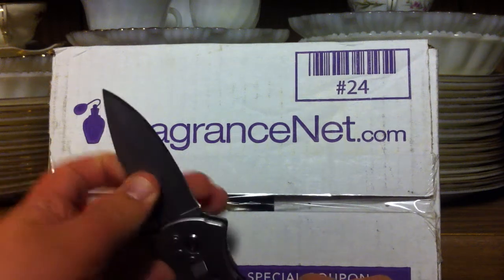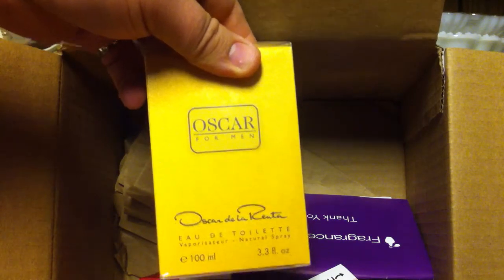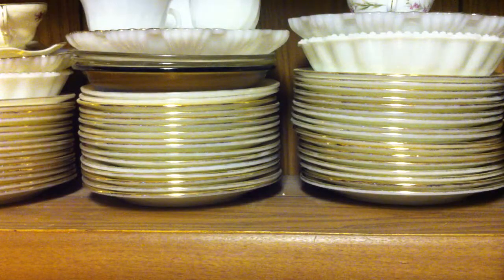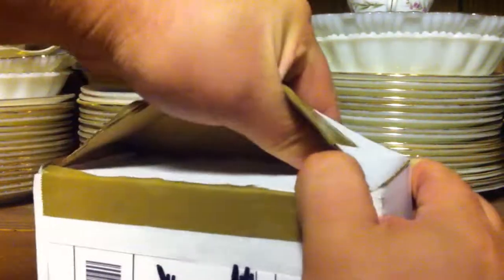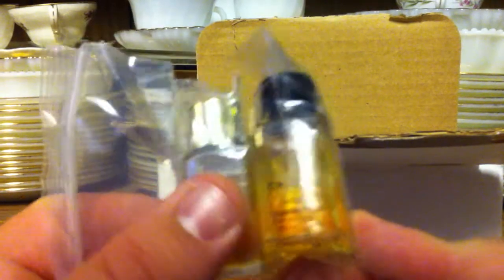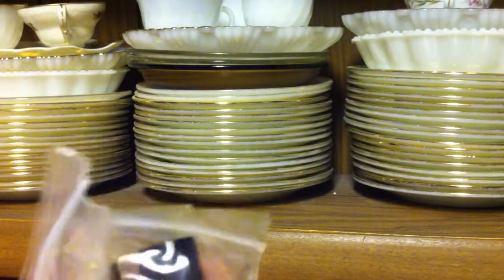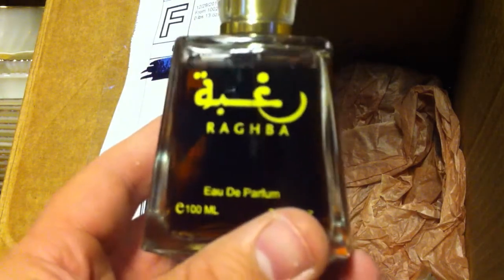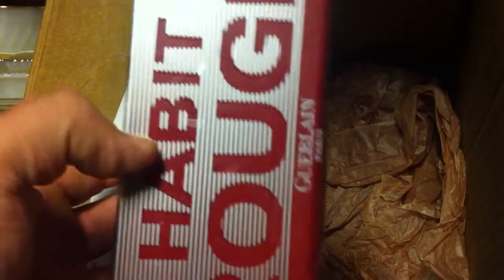Unboxing fragrance haul